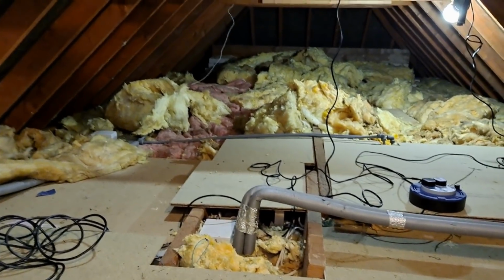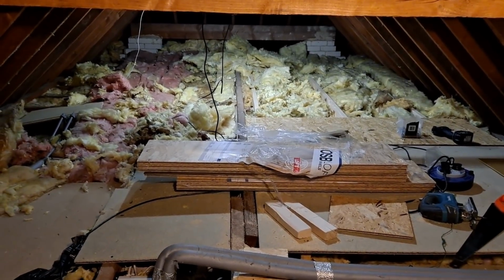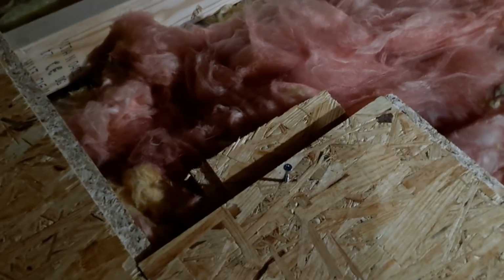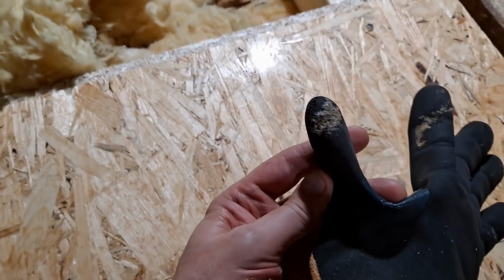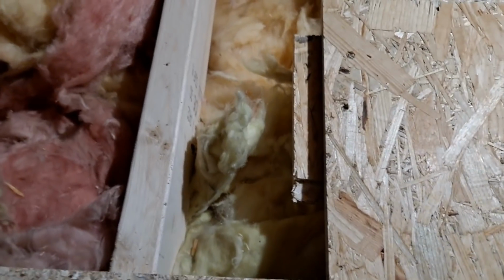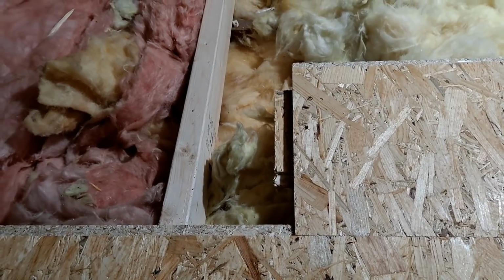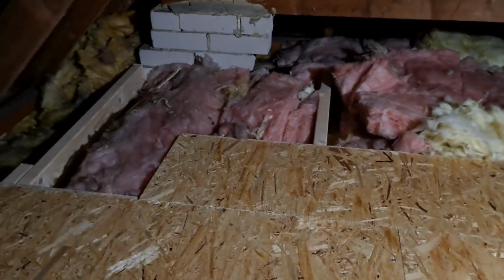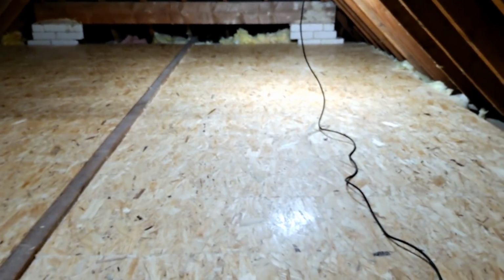How to Board a Loft | Step by Step Guide of Loft Boarding (2021)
Need help with boarding out a loft or need a video of diy loft boarding and you want to know How to Board a Loft?
please no stupid bar room engineers comments, they just annoy and get deleted.
We post these videos to help people that might want to board their own lofts, we do not make hardly any money from these and appreciate any nice comments.▶️Visit us
At Southern Loft Boarding we are experts with over 13 years experience in Loft Boarding and Loft Insulation. We treat lofts, Government grant refusals, room in the roof and asbestos refusals. We provide loft insulation for any type of property.
Boarding a loft makes for a fairly easy DIY project that is incredibly useful in increasing the storage space in your home. The loft is often completely underused, so if you’re not planning on turning it into habitable space with a loft conversion, then adding loft boards and using it for effective storage can be a great solution.
Loft boards are fixed together relatively easily, but working withing the confines of the loft’s available space can make boarding a loft a tricky endeavour.
In this short video we showed installing raised loft boarding which was about 15 sqm using Osb boards and new joists running at 90 degree angles to the original joists. There was a lot of wiring and pipework under certain sections and we had to be careful not to disturb these too much.
▶️ Materials and Supplies that we used:
• osb loft boards
• Screws
• 4 inch joists
• 89 mil cls joists
• Tape measure
• Drill
• Impact driver
• Saw to cut boards to size
• Protective gear including gloves and a dust mask
▶️ Benefits of boarding your loft:
• Drastically increase your home's storage space
• Declutter your home by storing more in your loft
• Make your loft safe and easy to move around in
• Reduce heat loss from your home by maintaining the correct levels of insulation
• Reduce your home's overall energy consumption by preventing heat loss